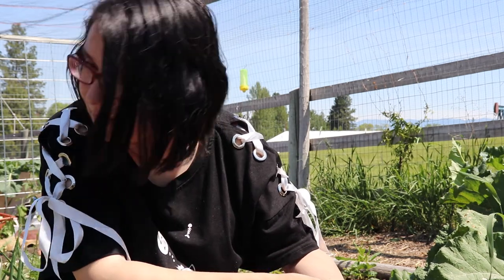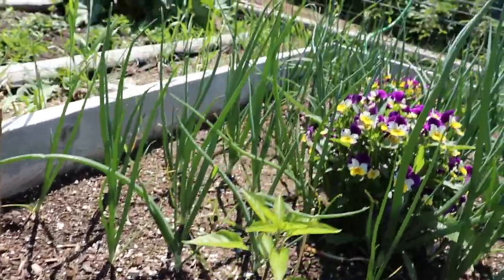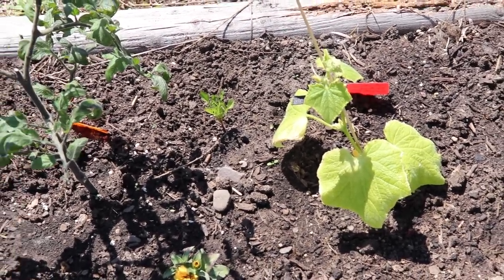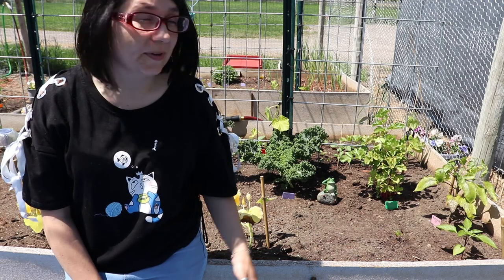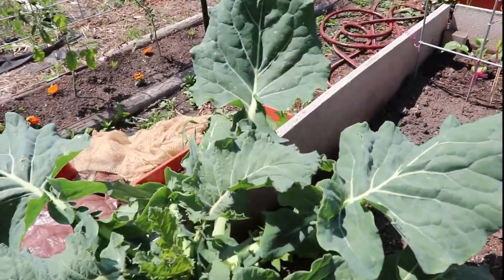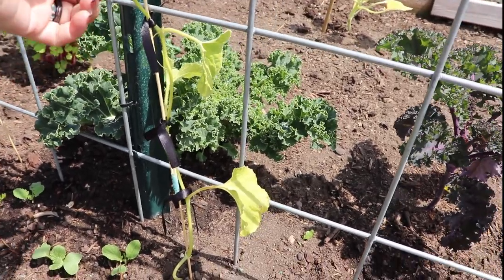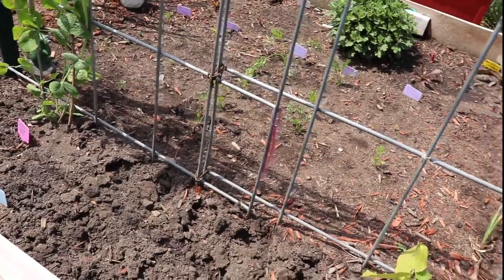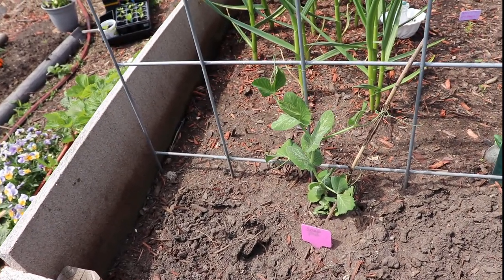Garden Tour Week 16 - Invasive Plants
Week 16 garden tour and small talk about invasive plants.